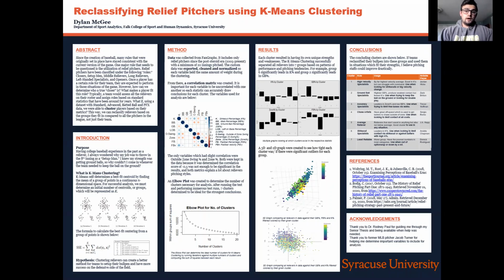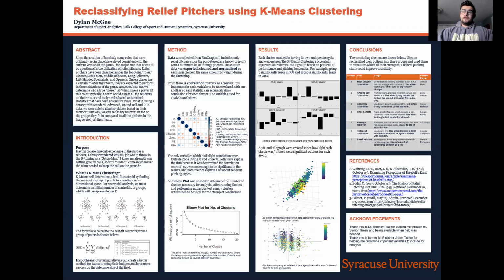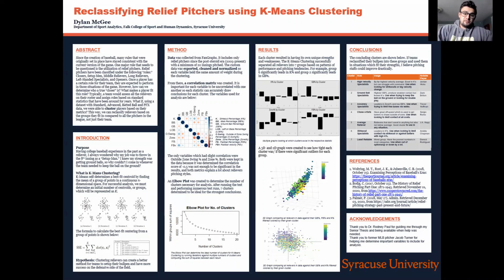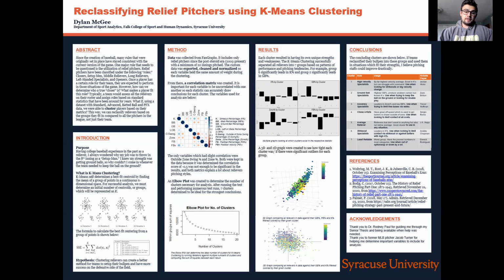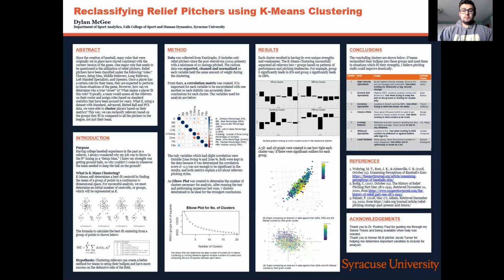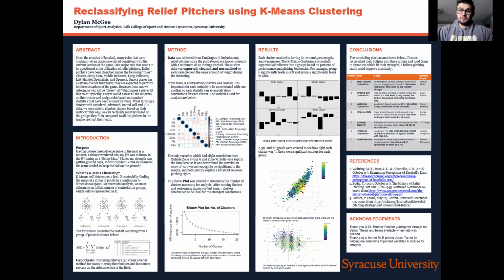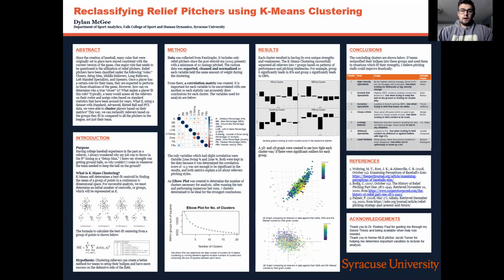Dylan McGee Falk Student Research Presentation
Reclassifying Relief Pitchers